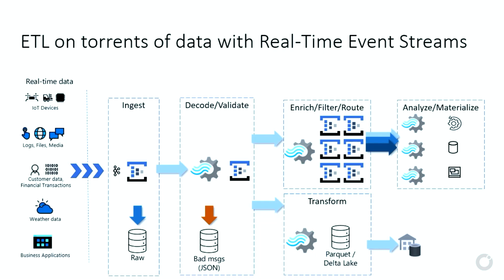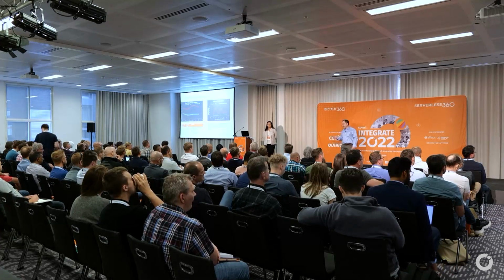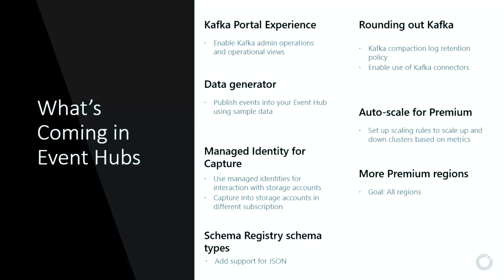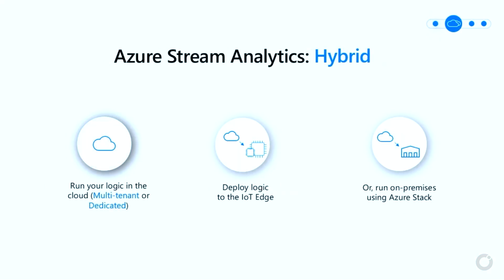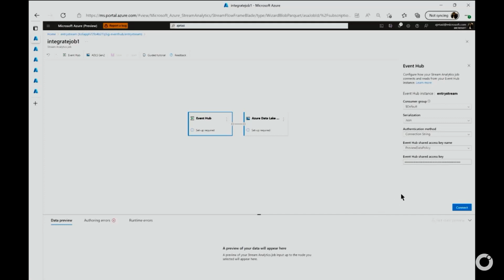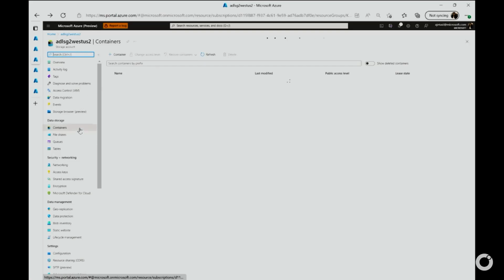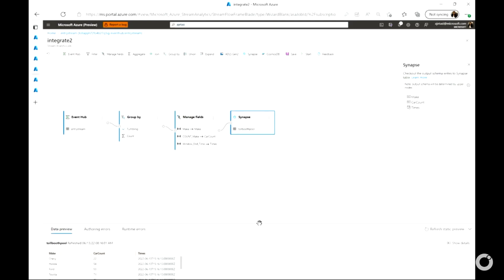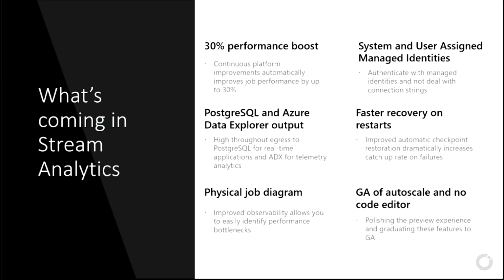Streaming with Event Hubs and Stream Analytics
This session of INTEGRATE 2022 gave a simple walk-through of a real-time scenario that involved building a Stream Analytics job from scratch using Azure Event Hubs as the input and output.

The speakers, Ajitha & Kevin from Microsoft, also included what’s coming up next in both Event Hubs and Azure Stream analytics that excited the audience in the Azure integration space.